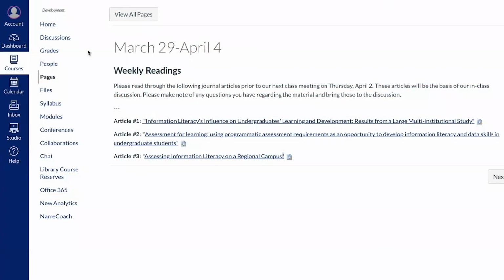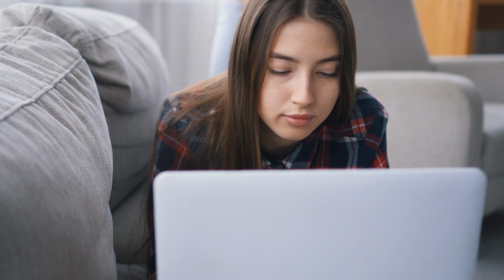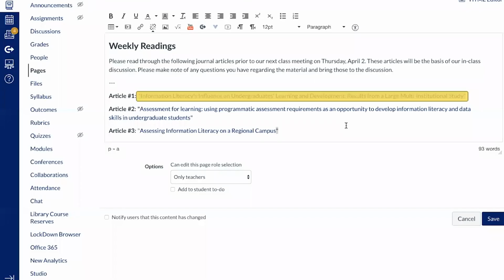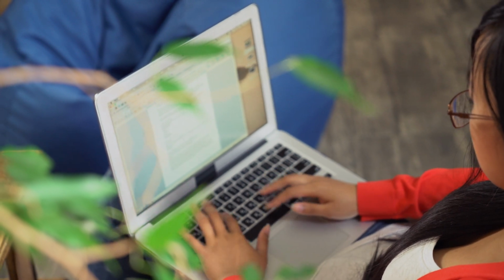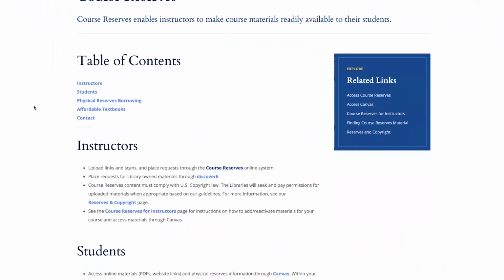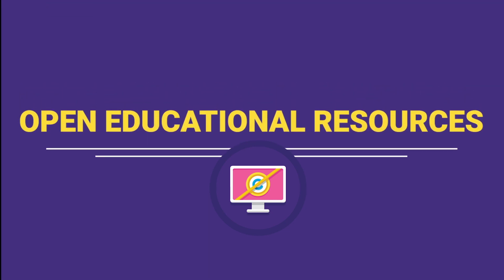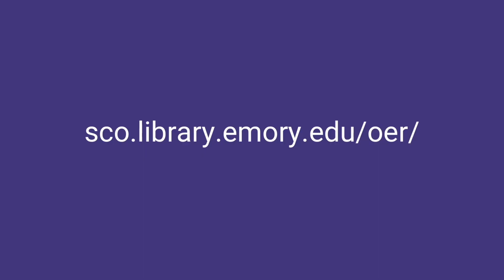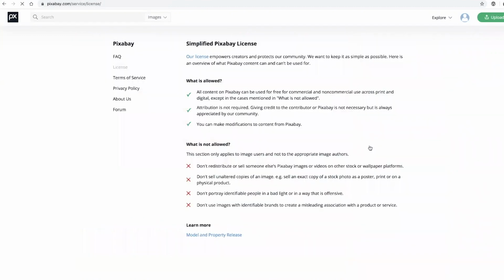Copyright & Fair Use Considerations for Online Teaching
This short video provides Emory University faculty with best practices and recommended tips for sharing online resources with students both effectively and ethically.